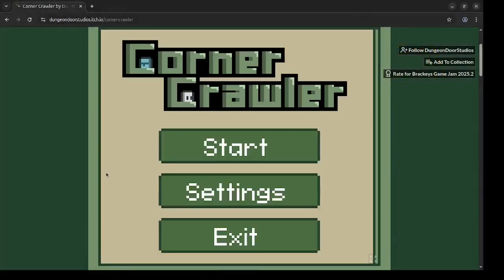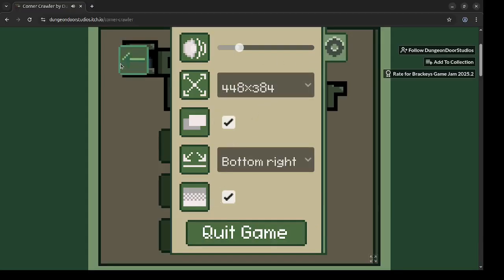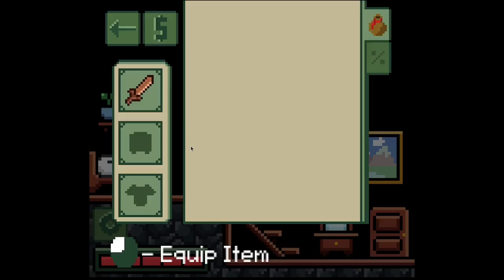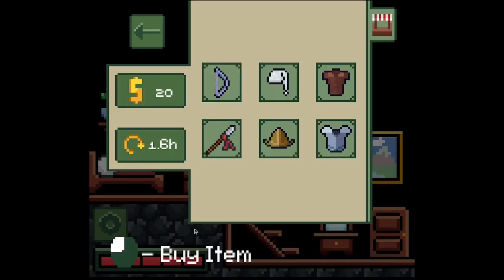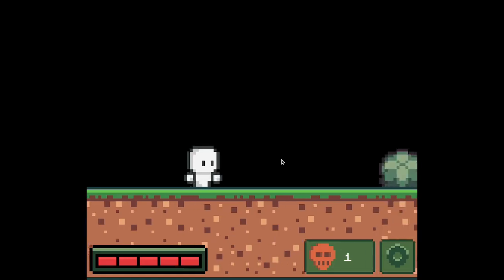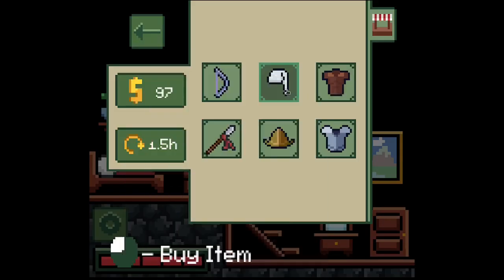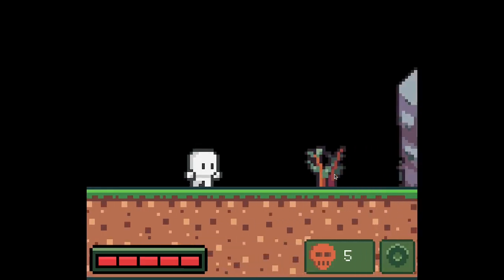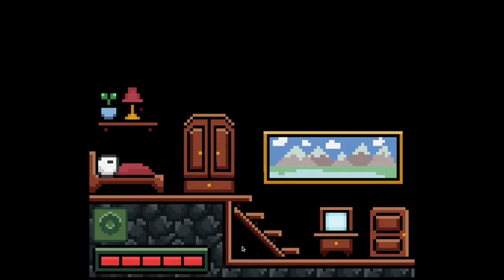Good Games 212 - Corner Crawler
A very cute idle game, but with what I consider to be a serious flaw. Still, it's pretty good looking.